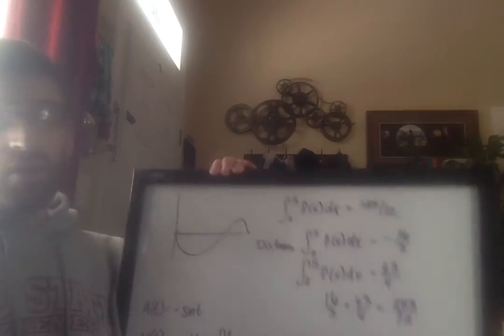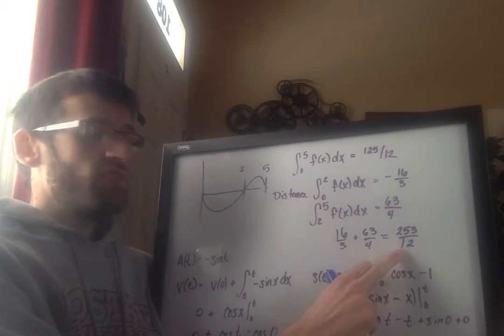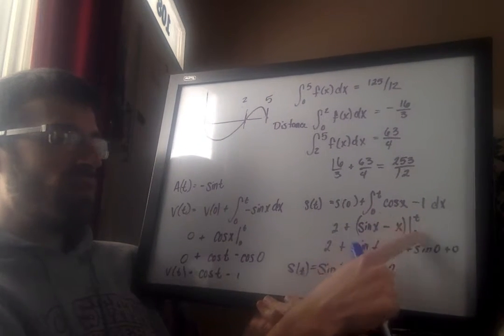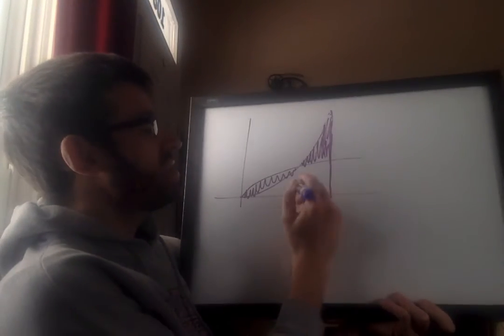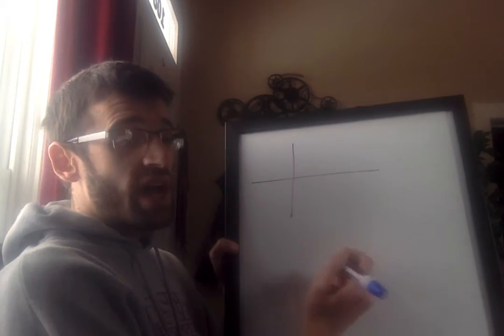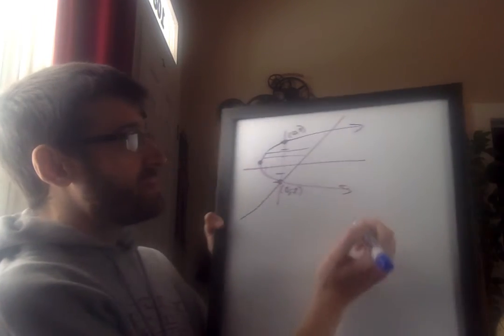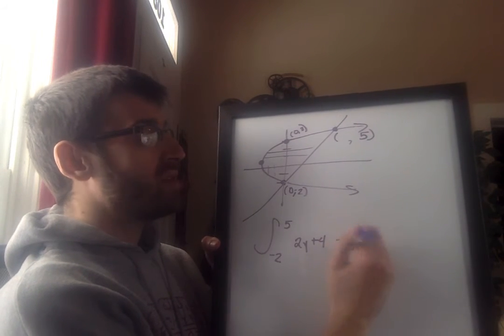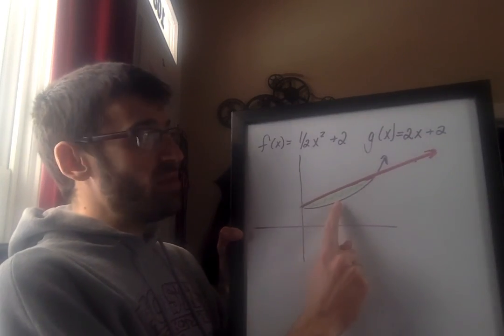Calc Quiz Pt1